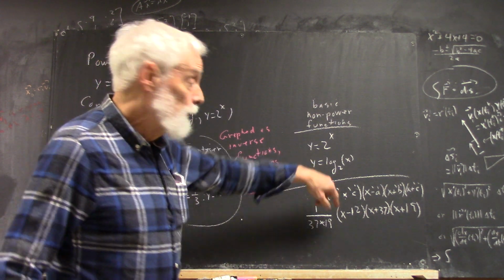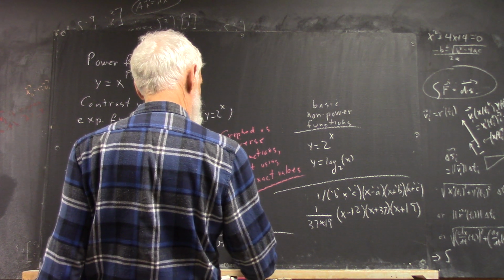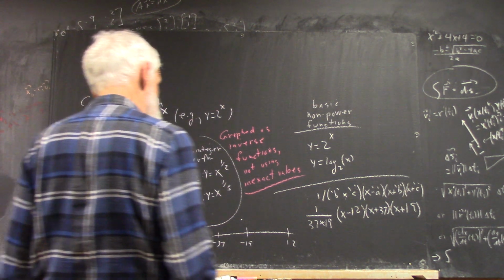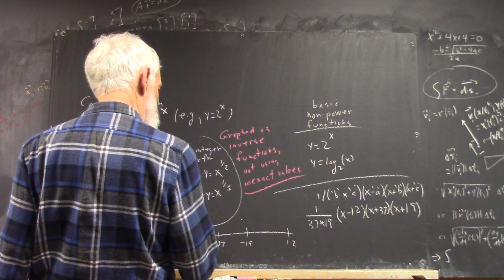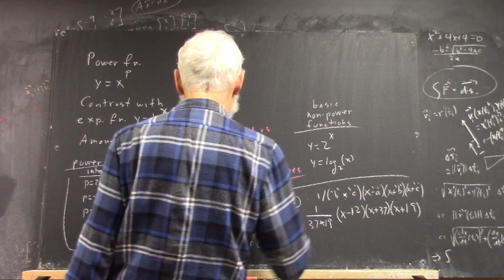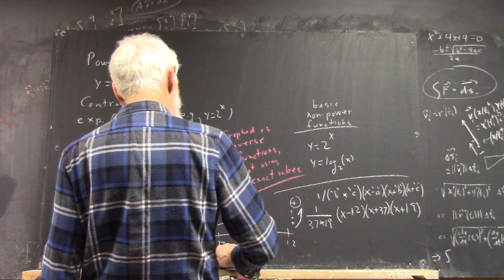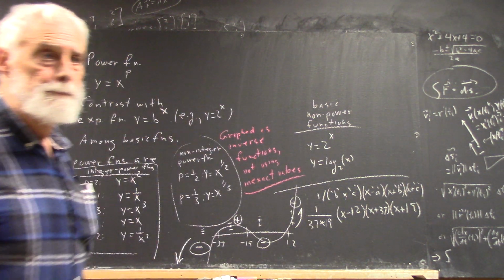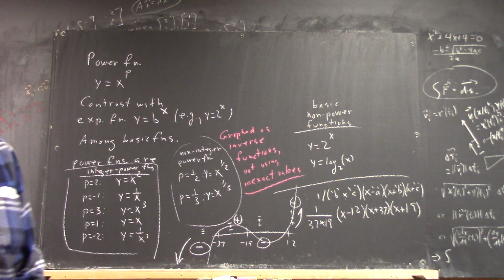dagpc 3903 interpreting a midterm exam problem involving variables with values corresponding to numb